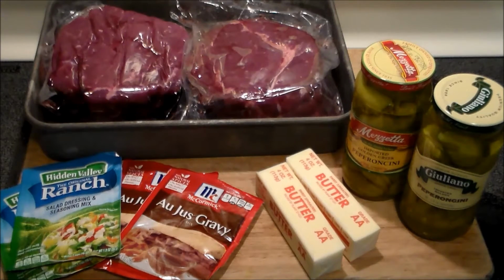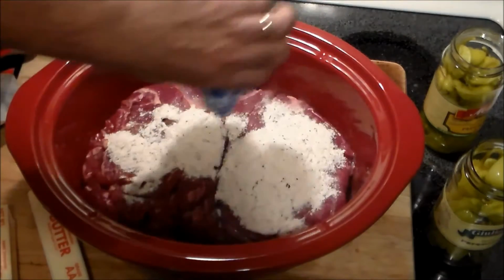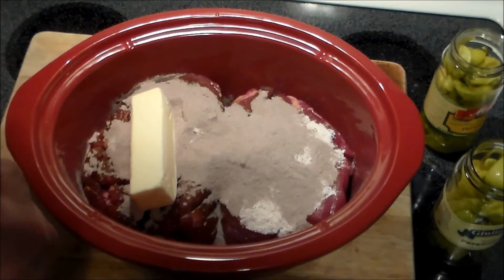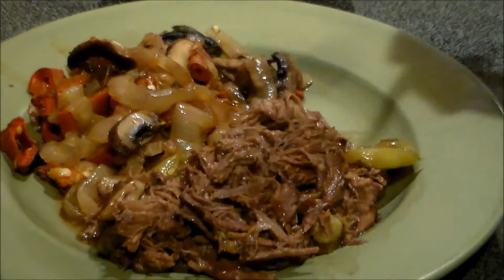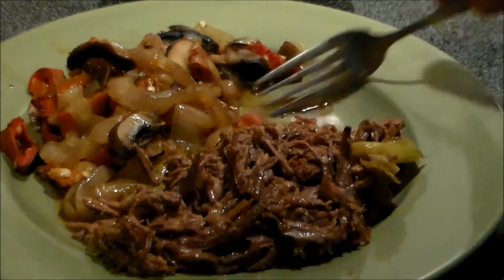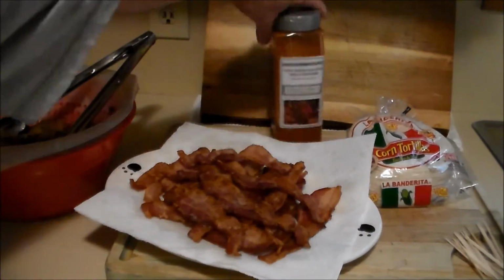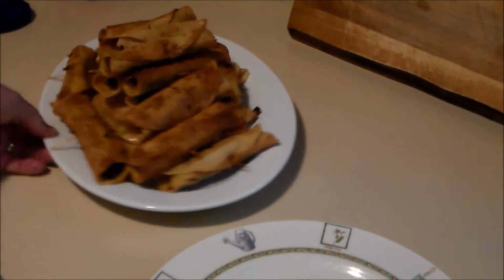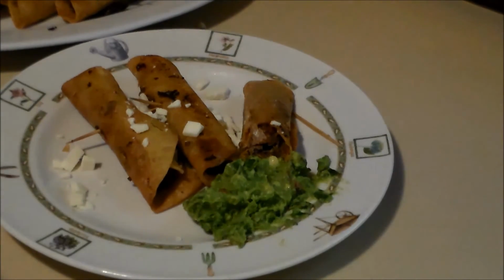Mississippi Mud Roast And Taquitos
I got this recipe from a co-worker the other day. She called it “Mississippi Mud Roast” and has known it that way ever since she learned how to make it years ago. Never heard of it before but here we go. Didn’t live up to its reputation nor my expectations, but it wasn’t bad at all. Turned the meat into taquitos which were much better! Ingredients follow:

3 LBS Beef Roast (Chuck, Round, Tri-Tip etc)
1 PKG Hidden Valley Ranch Dressing Powder
1 PKG McCormick Au Jus Powder
1 Stick Unsalted Butter
1 Tall Jar Pepperoncinis Peppers, Drained
1 Crock Pot

Music: The Hook, by Earl Hooker. c. May, 2009 Arhoolie Records. Used by permission.